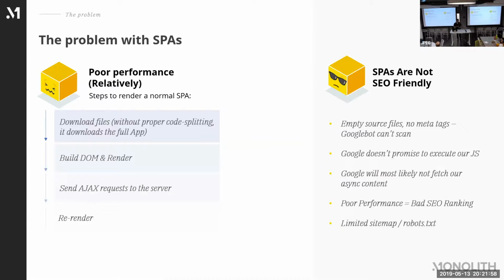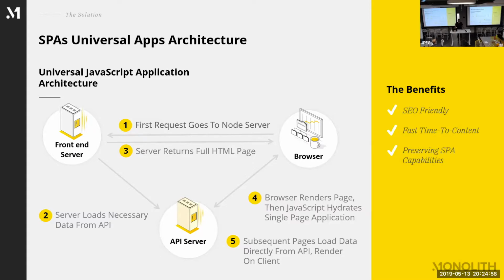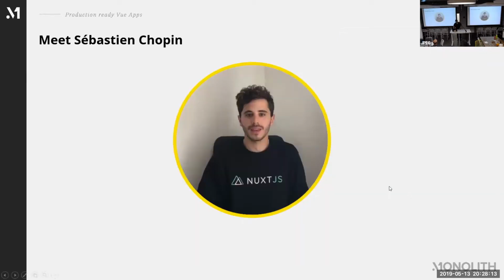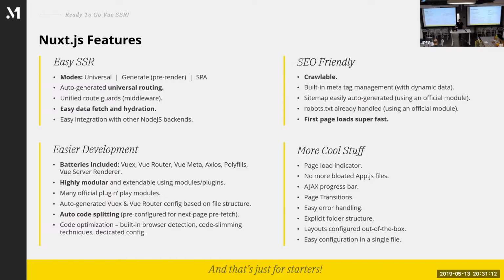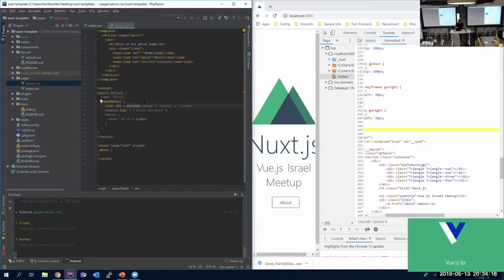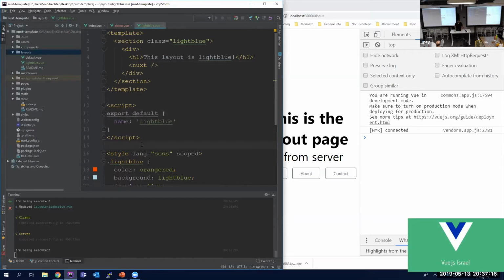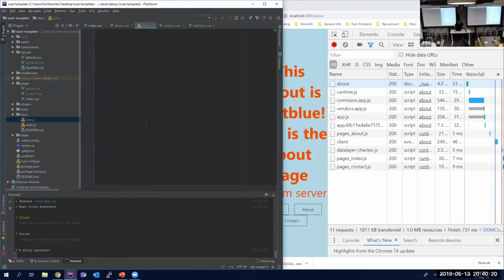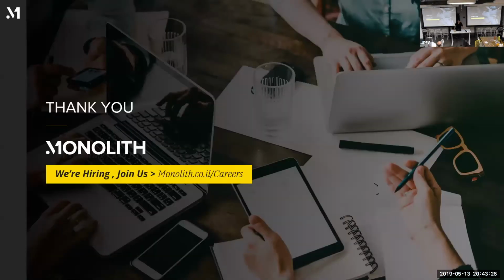Universal App with NuxtJS - VueJS Israel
Wonder what is universal app? Or how NuxtJS works?

Join Snir Shechter in a light session about the world of universal apps, from what to how - with the help of NuxtJS - to keep your app simple, reusable and optimised. And of course, for a happier coding experience 👏.